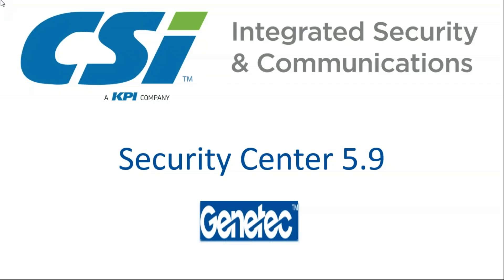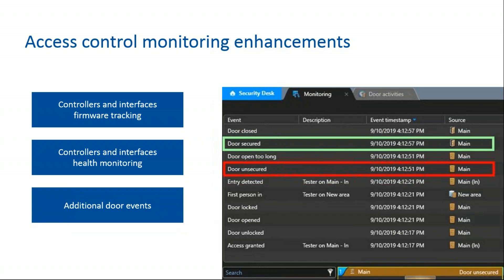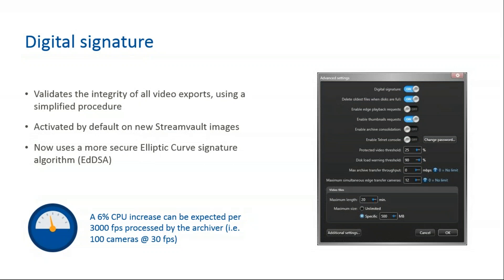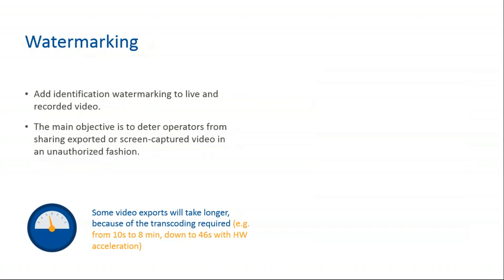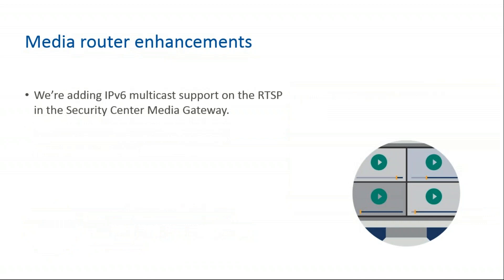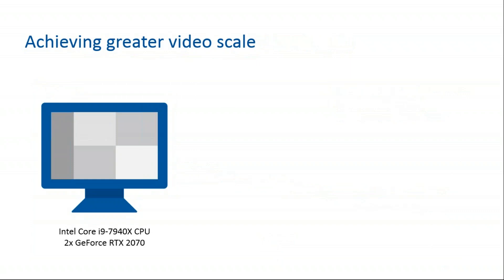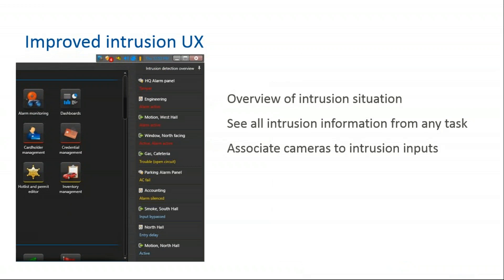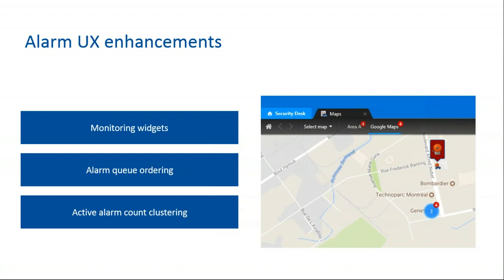System Training Video: Genetec Security Desk 5.9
The video is an overview of the features and functions of the Genetec Security Desk 5.9 release.  The video highlights the ways in which the release empowers system administrators, expands video surveillance scale and security and strengthens security and operation unification.